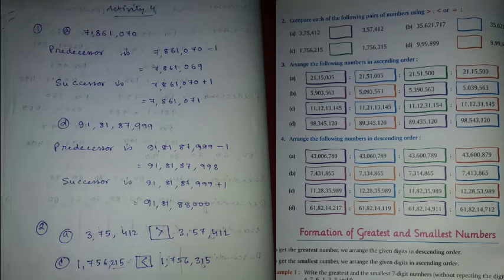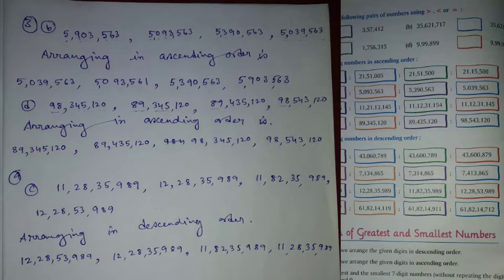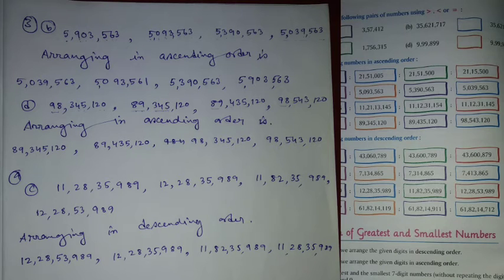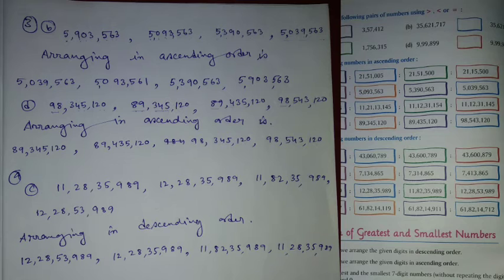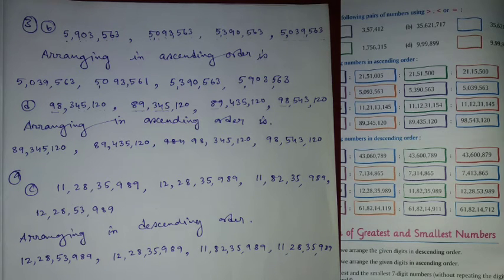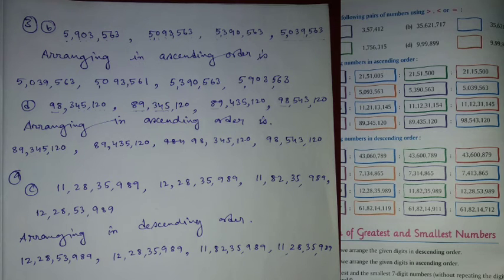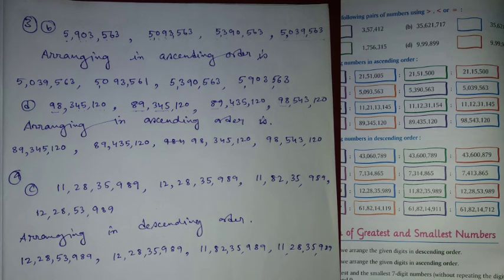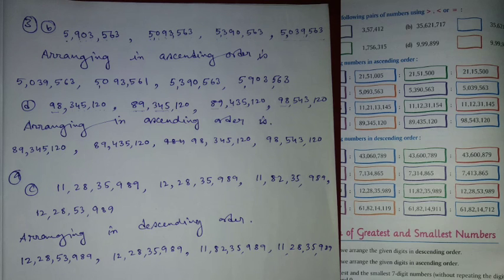Class 5 Mathematics Numbers and Numeration part 9